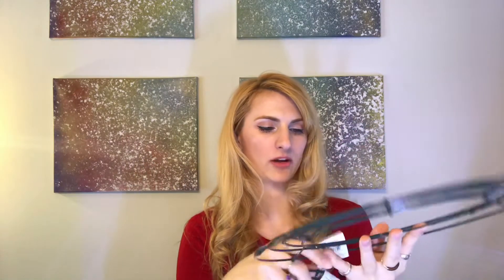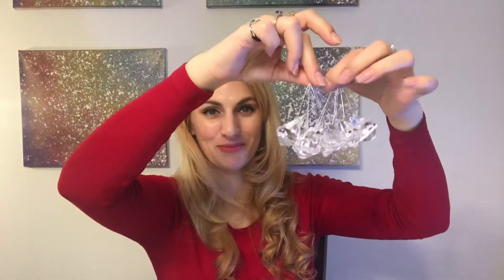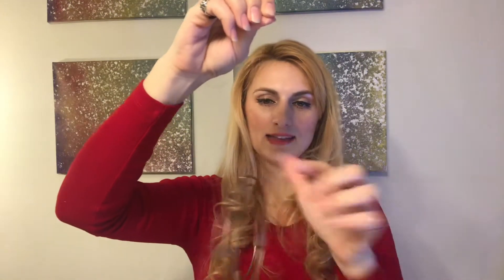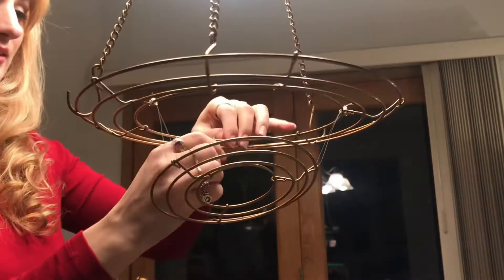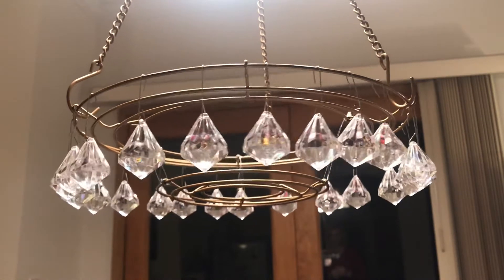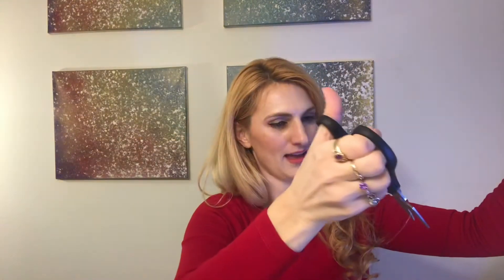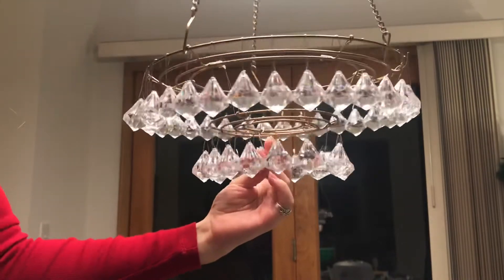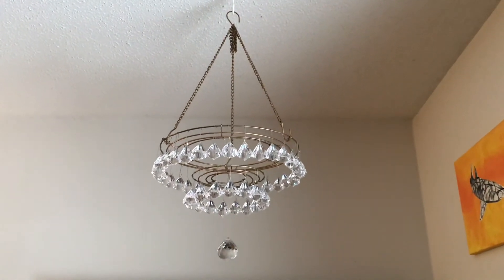DIY Chandelier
Hi Everyone!

Today we’re getting one step closer to transforming my room into a glamourous space fit for a queen. As you know, I like to stock up on shiny Christmas ornaments when the season is upon us. It allows me to have wonderful, budget friendly crafting supplies throughout the next few weeks. I’d say year but let’s be real. At the rate I craft, it’s only a few weeks.

Today I’m using some of the super cute diamond shaped plastic drop ornaments I found and am turning them into a gorgeous chandelier!

I got lucky. My friend gave me a gorgeous crystal prism pendant which started the idea for this craft, but was also free. However, I’ve linked some great budget friendly options below.

This crystal refracts a rainbow of light beautifully. I definitely suggest having at least one glass or crystal element to your chandelier. The other gems I choose were just acrylic, or plastic and don’t have the same sparkle quality. However, they are extremely budget friendly and look lovely.

With a bit of spray paint, you can easily transform green wreath bases into gold. Hang them up with some fishing line in the frame shape you want and suspend that with a plant hanger. Then just attach your crystals via the ornament hooks and you’ve got yourself once mega glam chandelier for cheap.

Wreath Base
Plant Hooks
Gold Spray Paint
Ornament Hooks
Diamond Shaped Drops
Center Crystal

Happy Crafting!